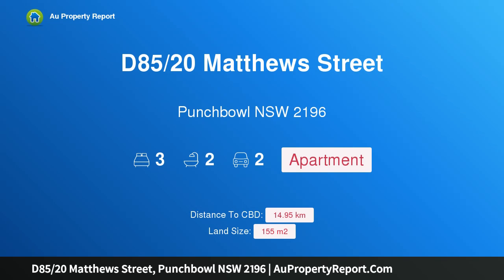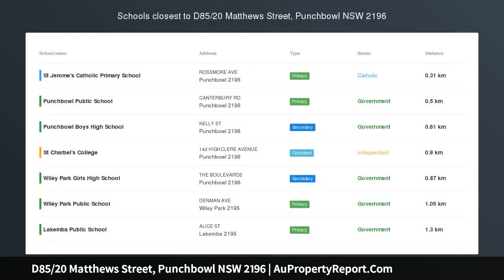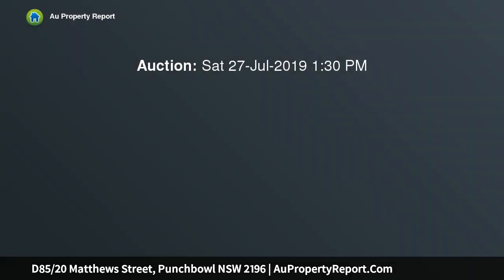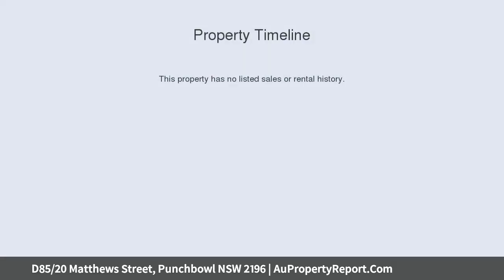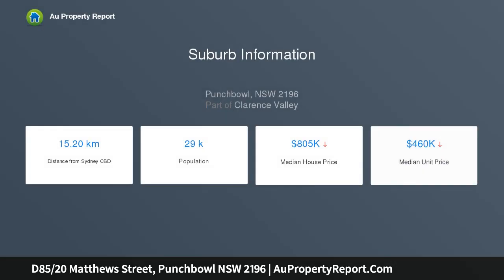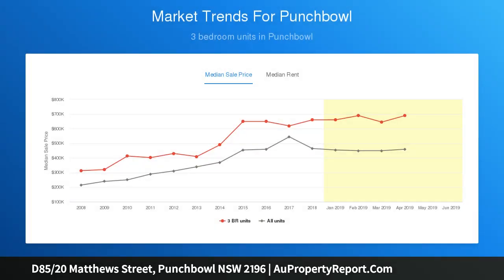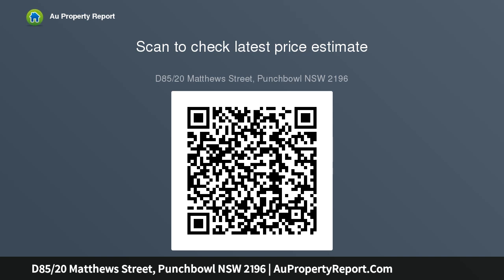D85/20 Matthews Street, Punchbowl NSW 2196 | AuPropertyReport.Com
D85/20 Matthews Street, Punchbowl NSW 2196
Property Type: apartment
Bedrooms: 3
Bathrooms: 3
Car Space: 2
Sleek contemporary apartment in superb setting